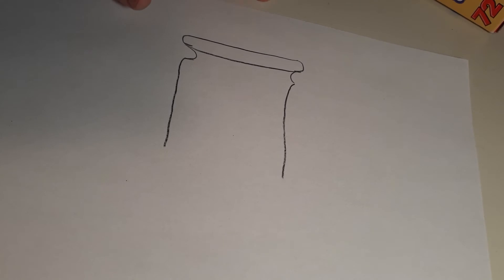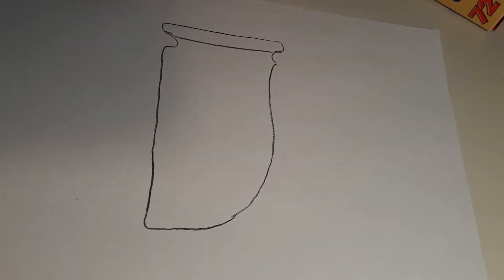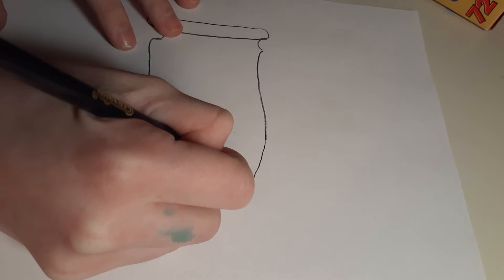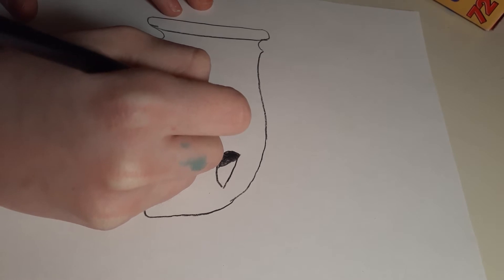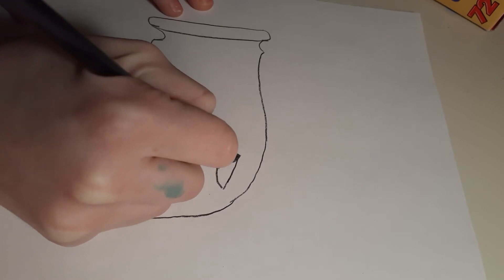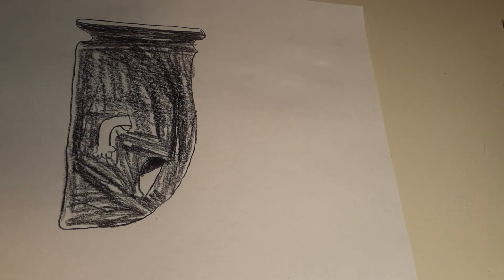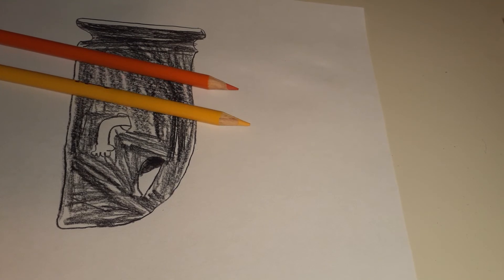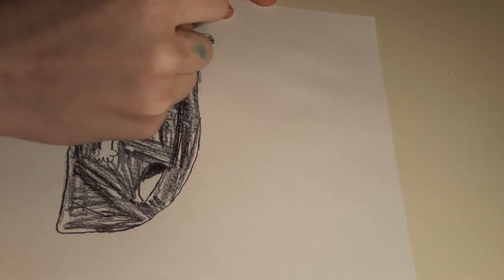How to draw bullet bill from Mario esasy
This is a fun easy way to staw something when you're bored be shure to like and subsicbe.